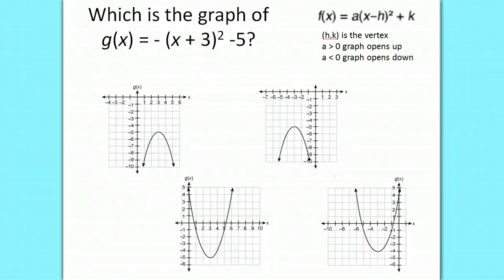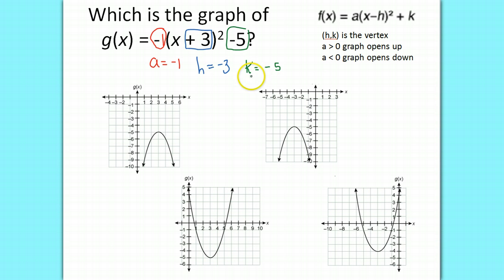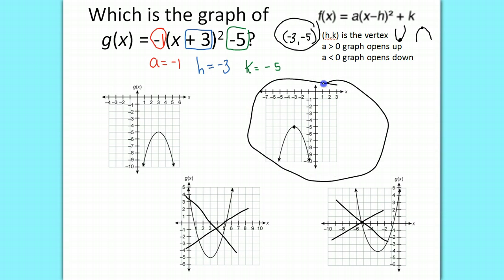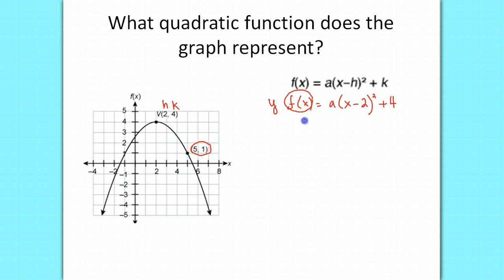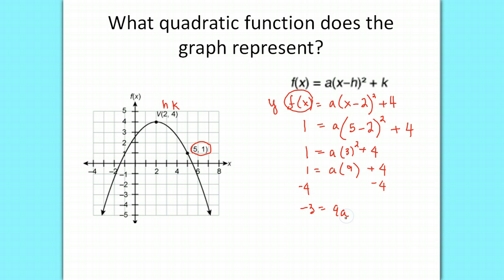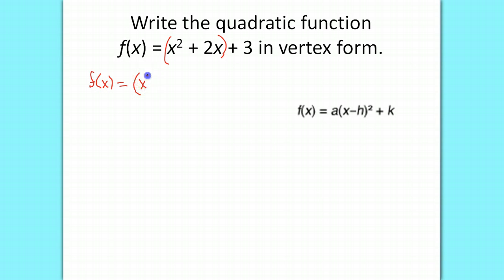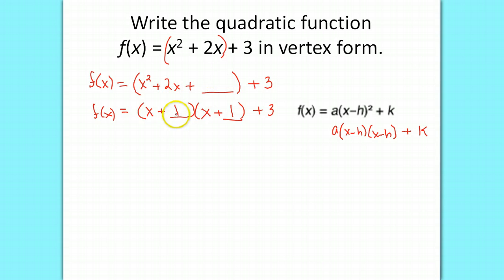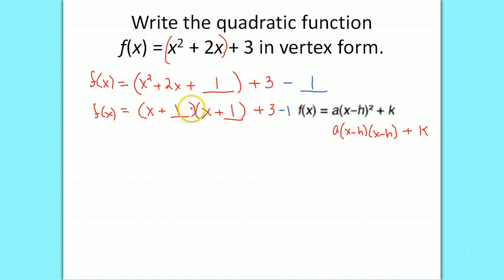Vertex Form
8.02